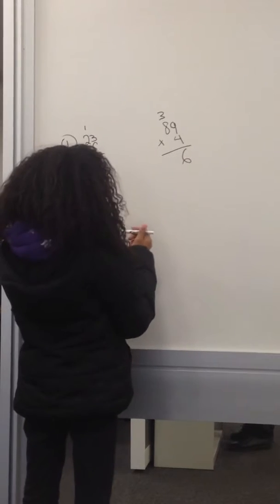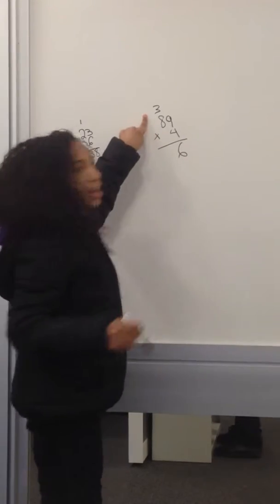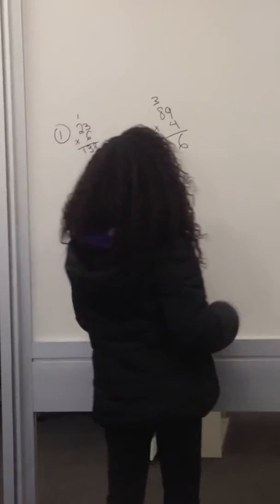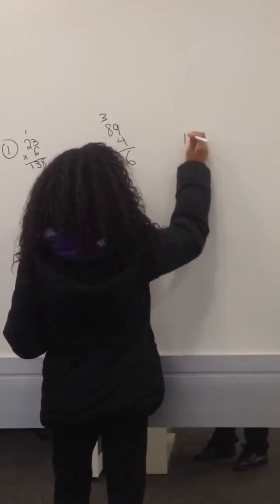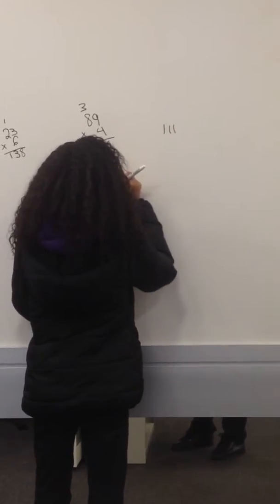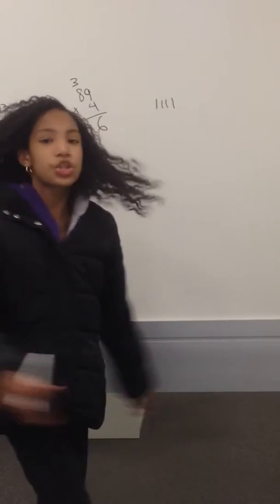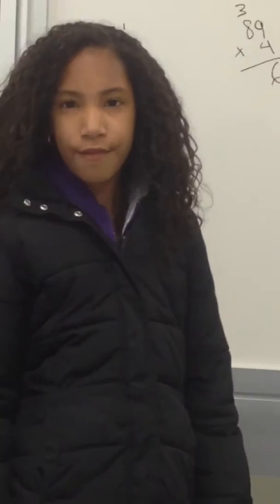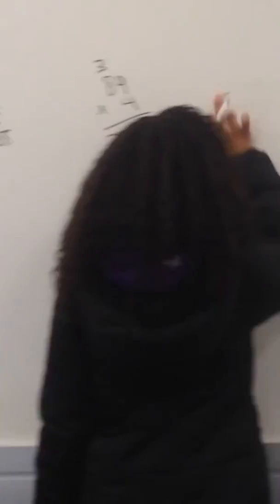The future teachers math lesson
Njcu